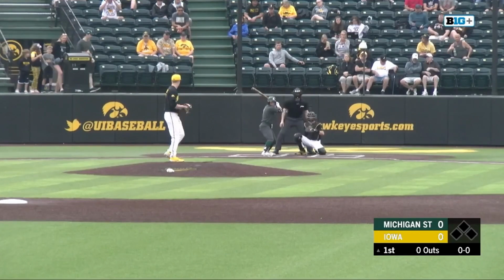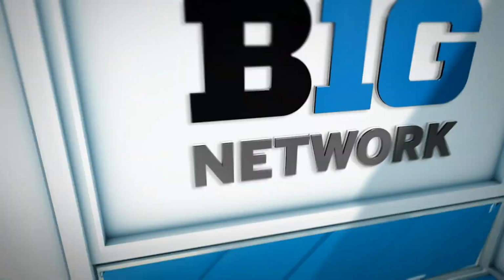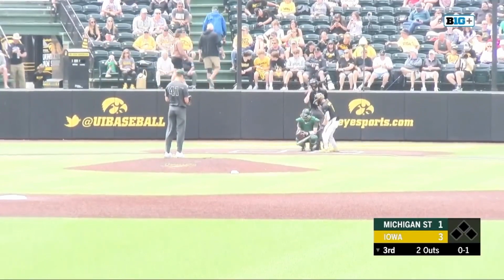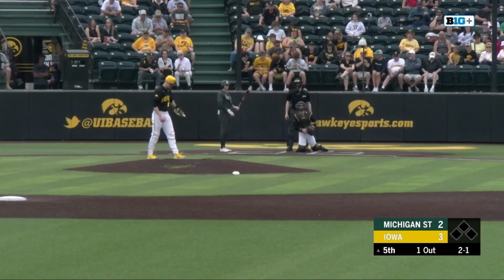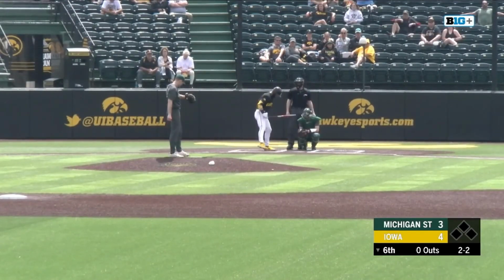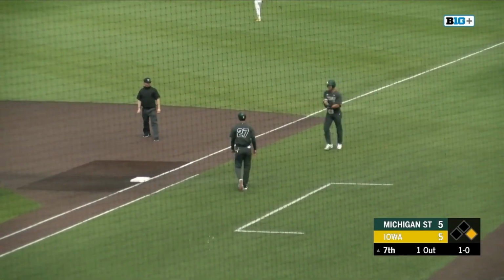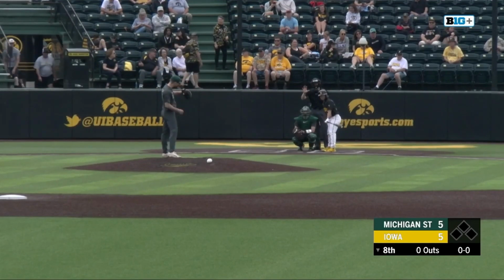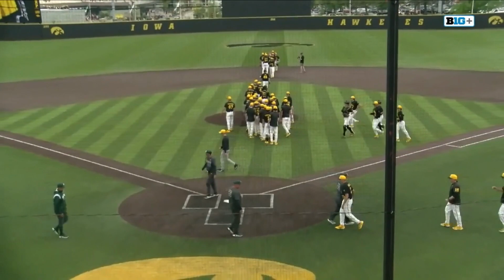Michigan State at Iowa | Big Ten Baseball | May 13, 2023 | B1G+ Encore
Iowa's Brennen Dorighi went 2-for-4 with 2 home runs and three RBI's to lead the Hawkeyes to a 8-6 series win over Michigan State